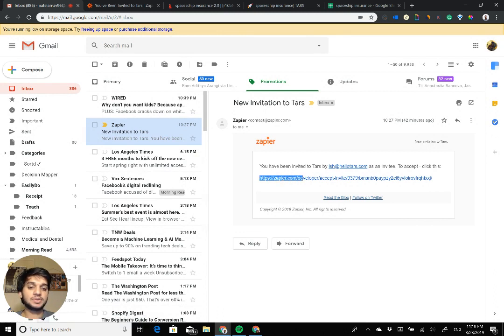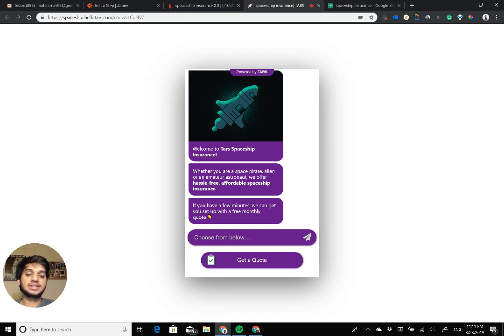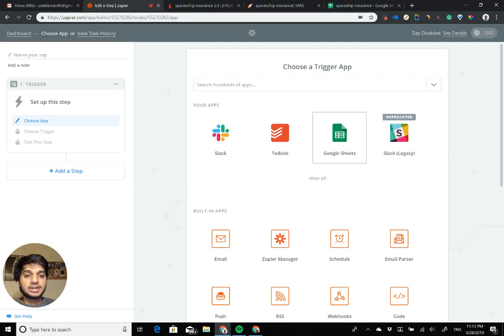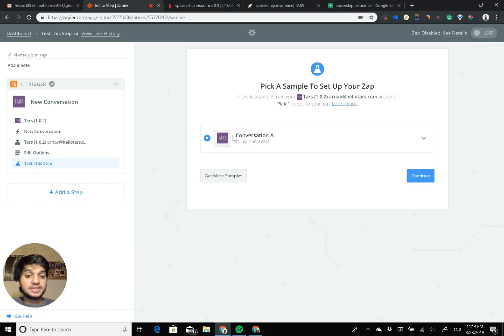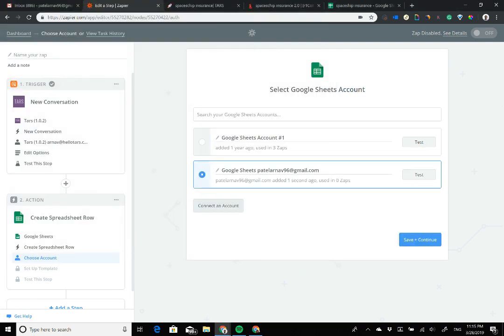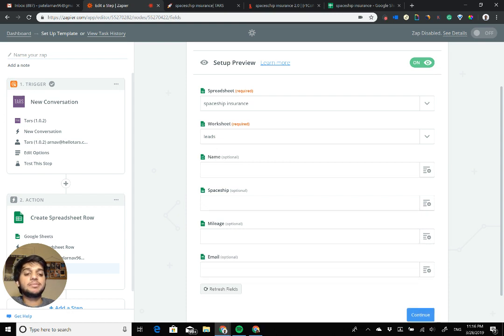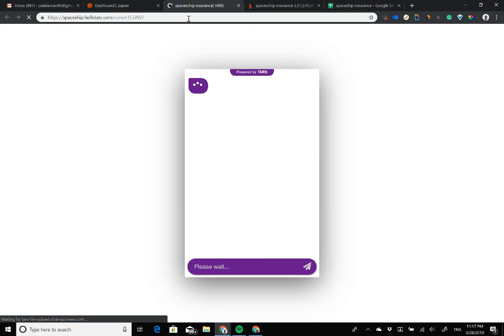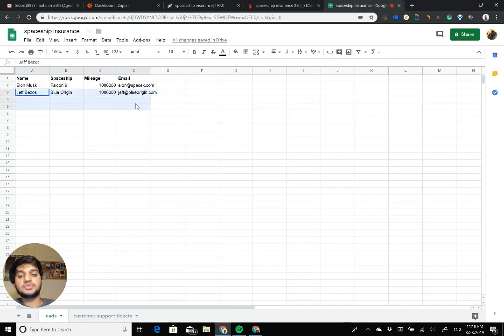Tars-Zapier Beta App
Zapier allows you to send your bot conversation data directly into your favorite CRMs and ERPs. Here's a guide on how exclusive beta testers can make use of this integration in the TARS builder